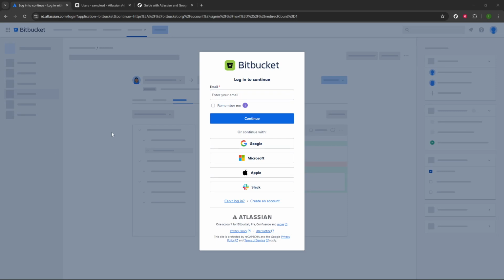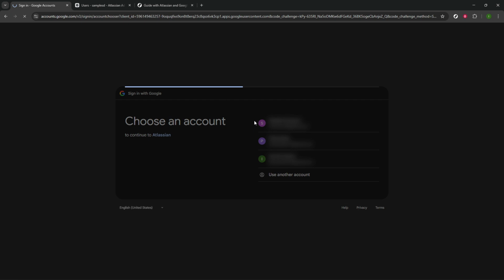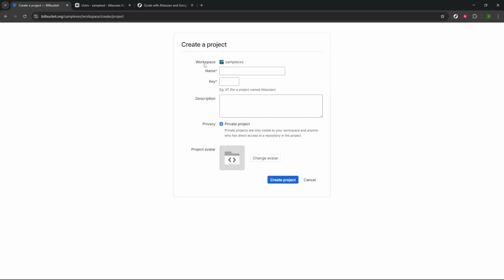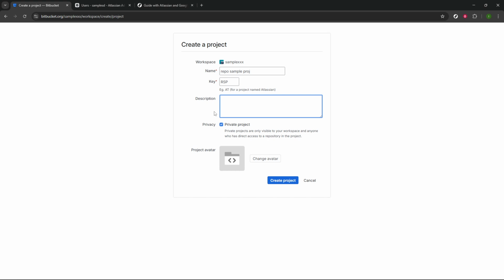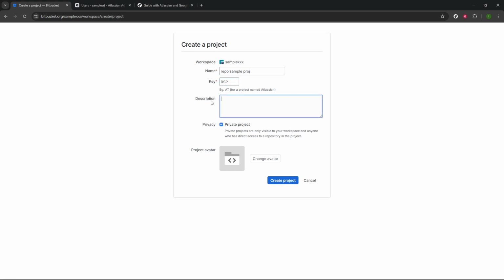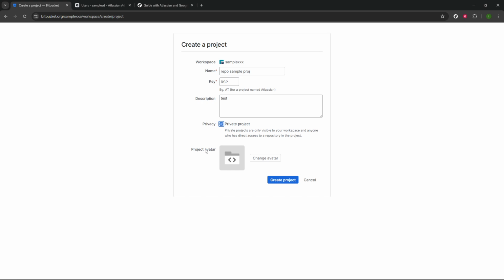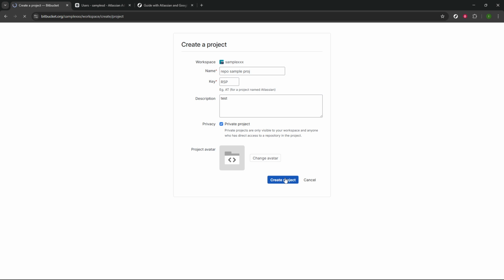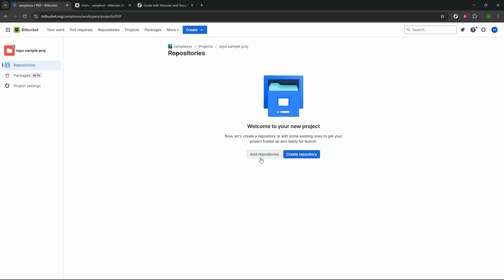How To Add Project In Bitbucket (Quick Guide)